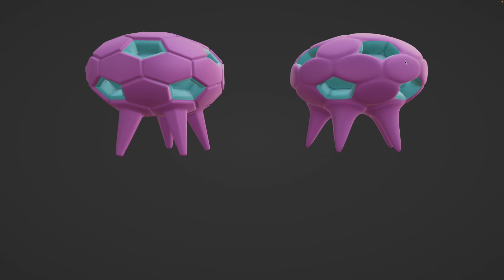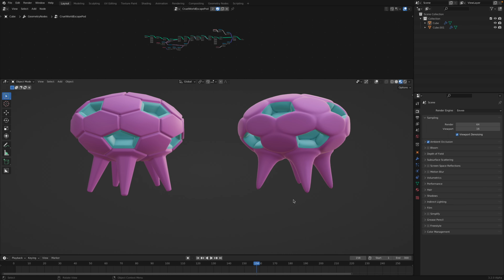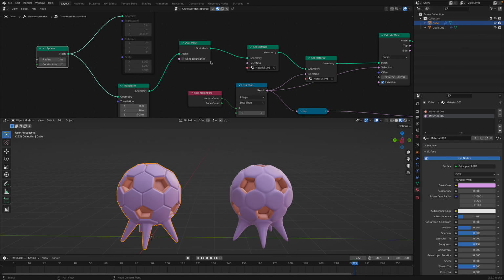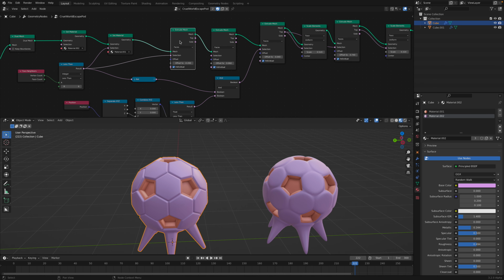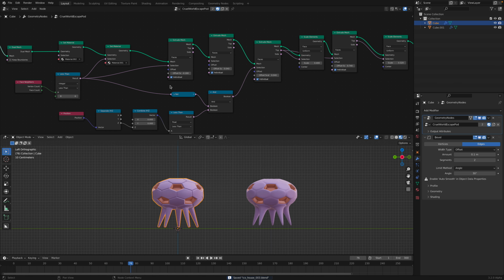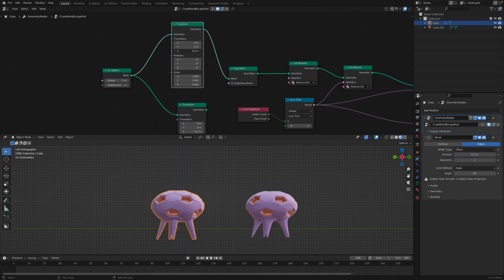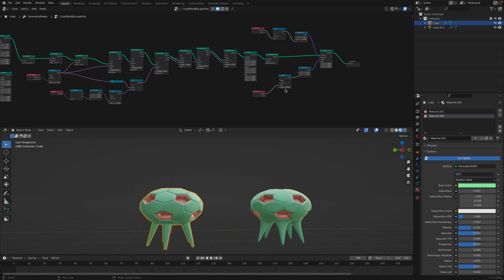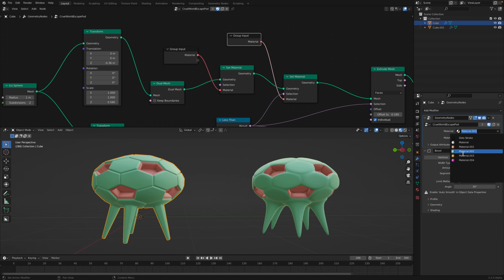LIVENODING Alien Escape Pod UFO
In this episode, I am sharing this "squid like soccer ball with sticks" UFO design made using Geometry Nodes in Blender 3.1.

The procedure I went through was as below:
- Start with base geometry, I use Icosphere with Dual Mesh.
- Mask separate hexagons and 5-gons poly face
- Assign Material and Extrude operations using Boolean Logic and Selective Masking
- Animate the UFO

This recreation of 3D was inspired by a documentary Japan video I saw on Twitter posted by Gaijin Otousan:

This is a basic simple procedural setup hopefully can teach you some of the basics geometry 3D procedural modeling using Blender's Geometry Nodes.